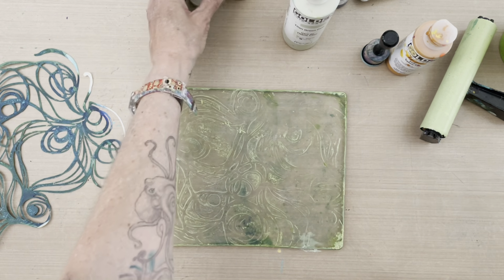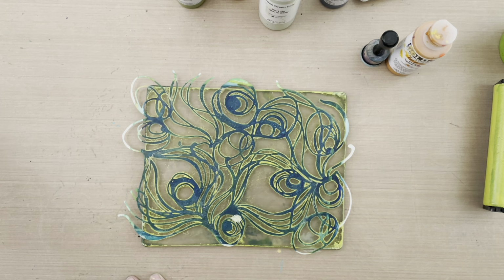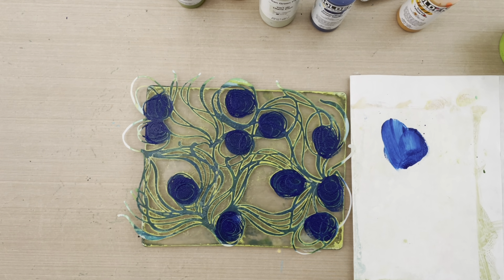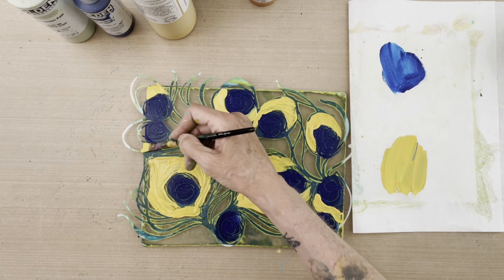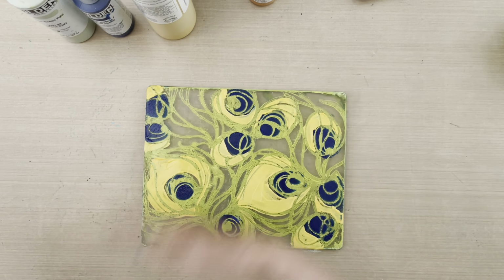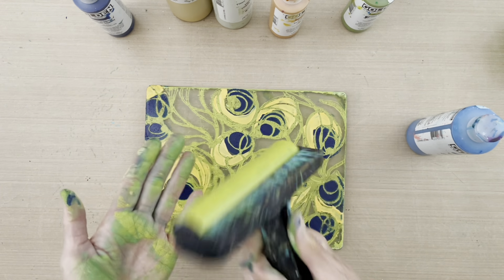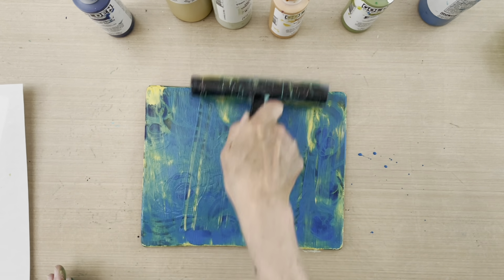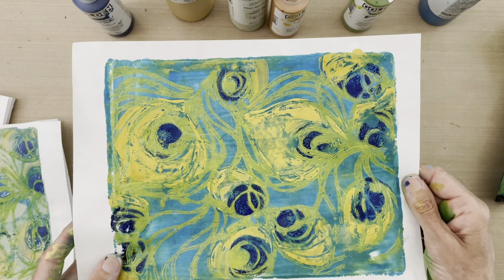One Pull Peacock Print–Tutorial Tidbits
Looking for more info mentioned in this video? Just click "show more" below!